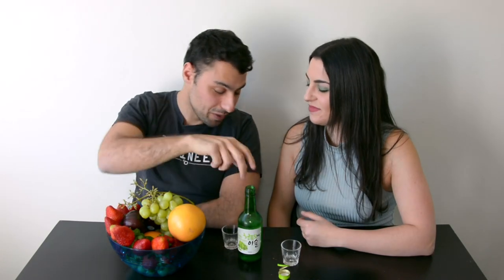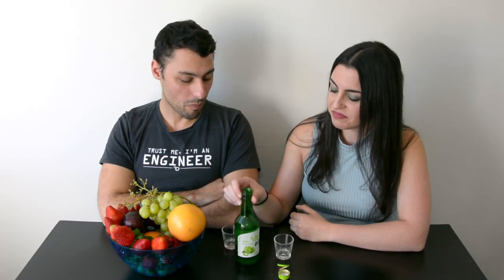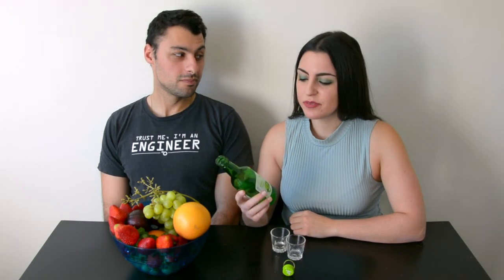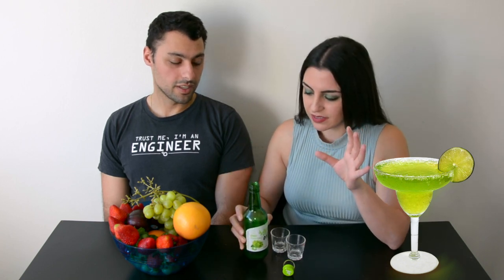Siblings try JINRO Green Grape soju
Brought in a special guest, aka my lil bro, to help taste-test the JINRO Green Grape soju!
Cinematographer: KYJ
HiteJinro Yoosung 💚@hitejinro_australia